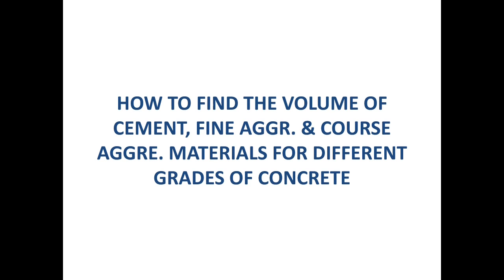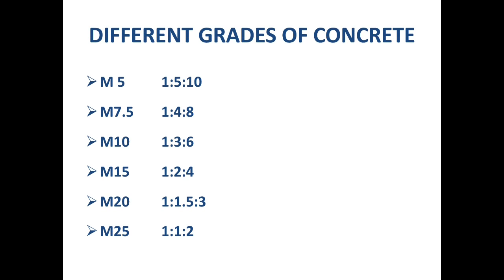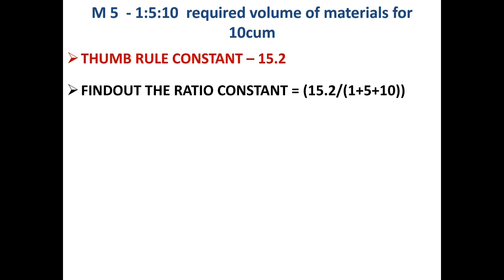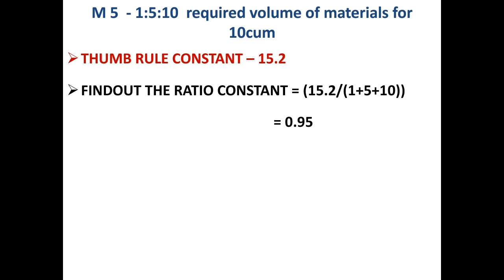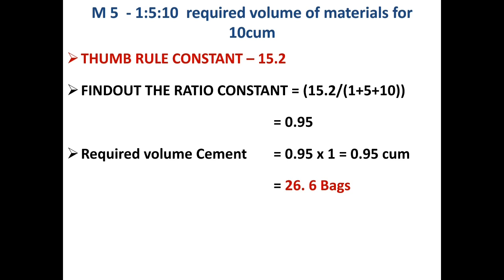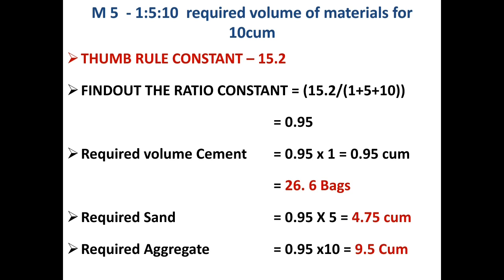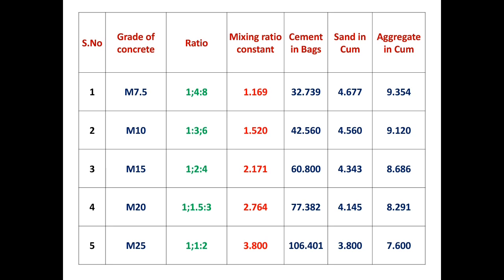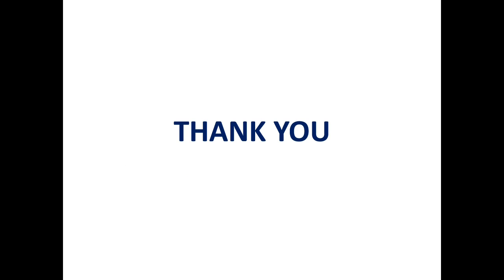HOW TO CALCULATE THE VOLUME OF CEMENT, FINE AGGR. & COURSE AGGR FOR DIFFERENT GRADES OF CONCRETE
In this video explains about how to calculate the volume of Cement, Course and fine aggregate for different grades of concrete.

Thanks